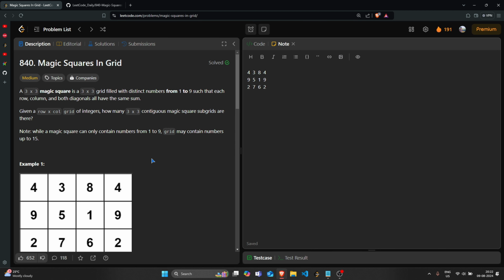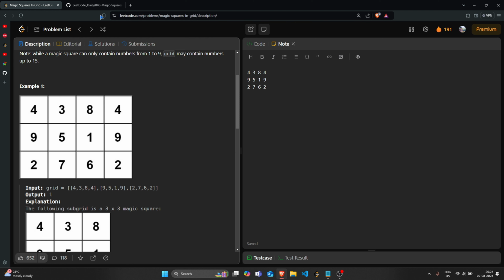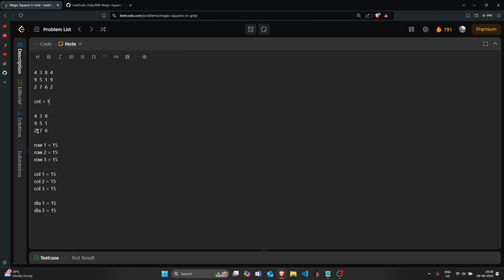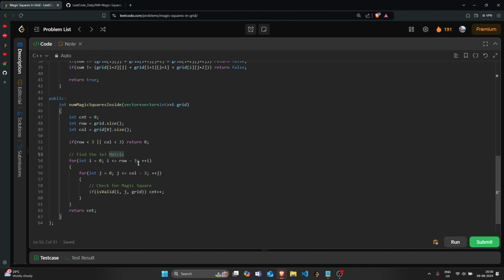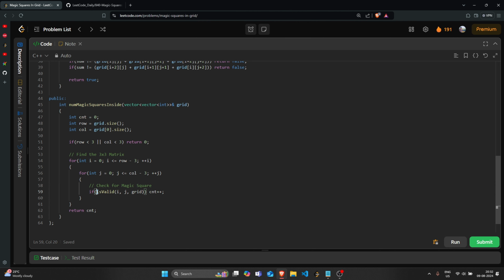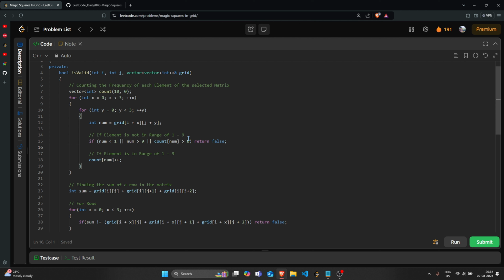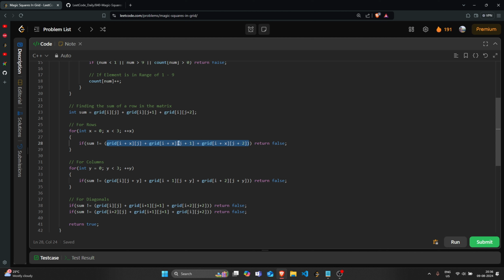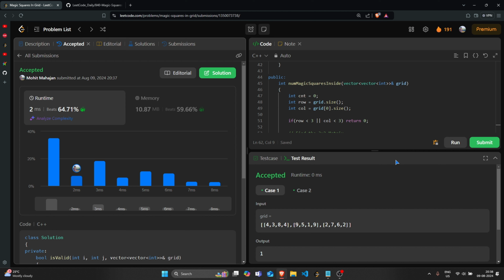Day 61/100 of mastering Leetcode : Problem of the Day Solution (Problem No. 840) Easy C++ Solution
Welcome to our daily journey of mastering LeetCode! In this series, we tackle a new LeetCode problem every day, providing clear explanations and step-by-step solutions. Whether you're a beginner looking to enhance your problem-solving skills or an experienced coder aiming to sharpen your algorithmic thinking, this series is designed to cater to all levels.

Each day, we delve into a different problem, breaking it down into manageable chunks and guiding you through the thought process behind solving it efficiently. From understanding the problem statement to implementing the solution, we cover it all to ensure you grasp the concepts thoroughly.

Join us on this exciting adventure as we unravel the mysteries of LeetCode problems together.

Problem : 840. Magic Squares In Grid